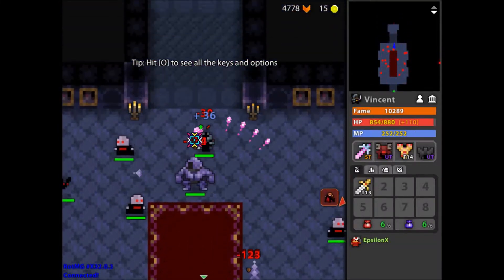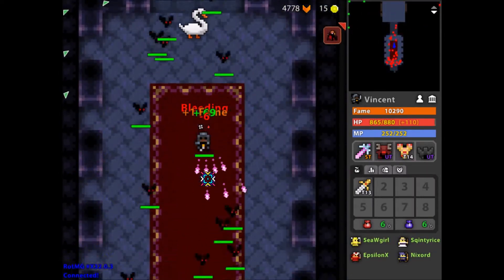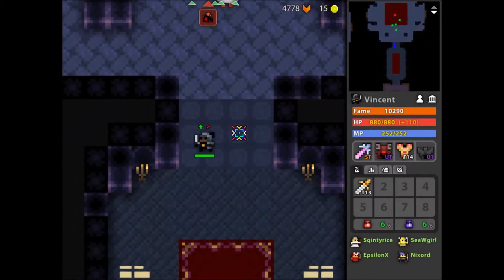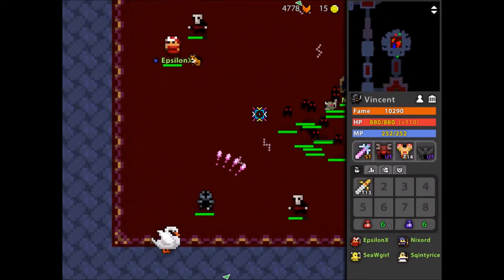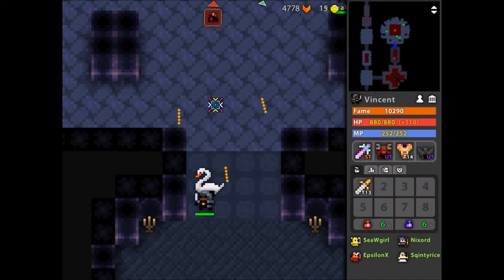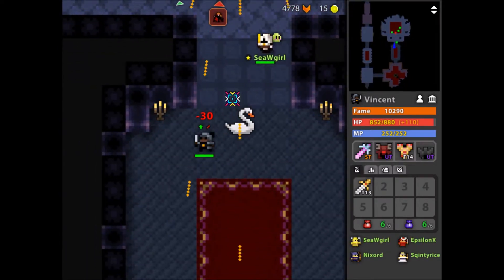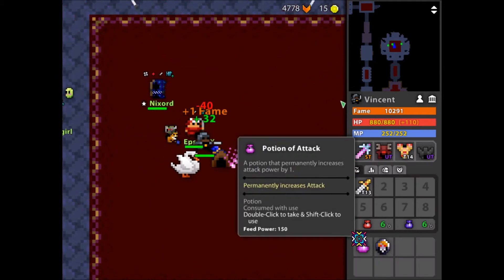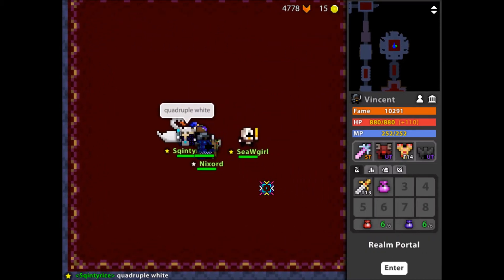RotMG Manor of the Immortals Tutorial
Thank you to EpsilonX for narration. Guest star Sans.